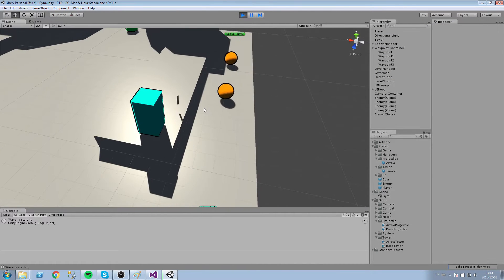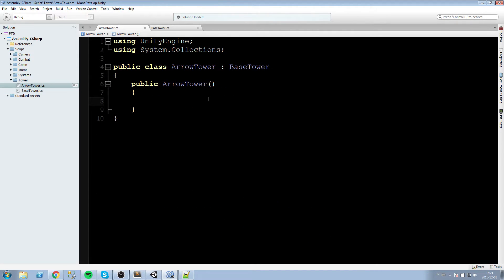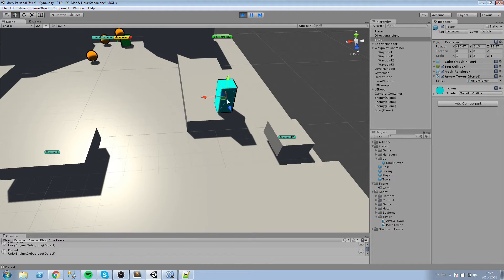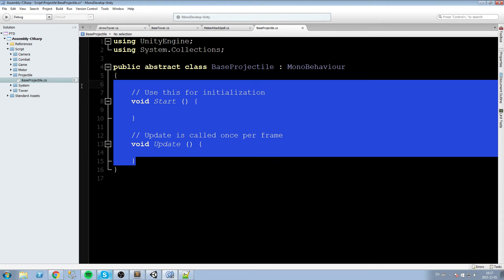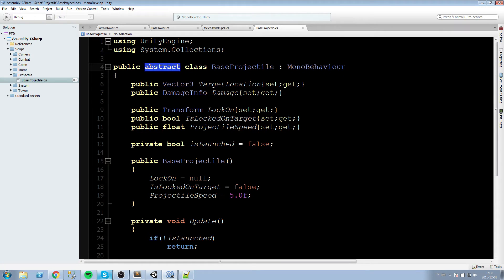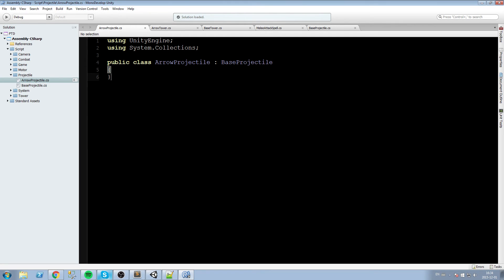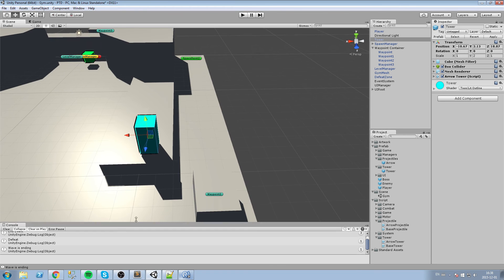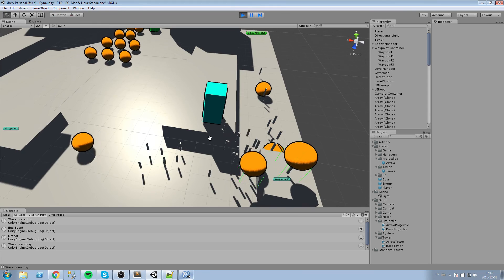How To Tower Defense • 27 • Projectiles [Tutorial][C#]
We start creating our very first "Real" tower, we also implement a Projectile class that we'll be using for both our player's spells and the towers' projectiles

More content!